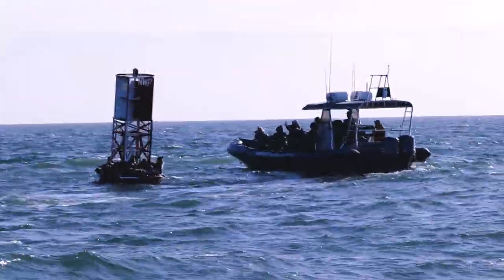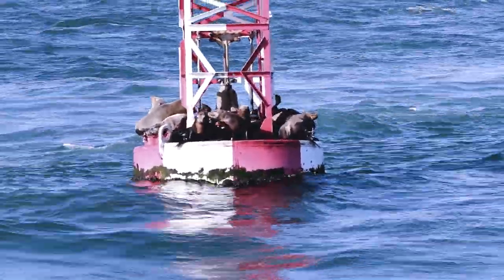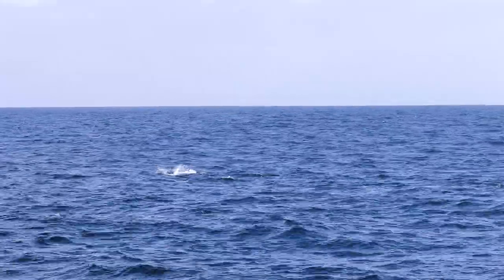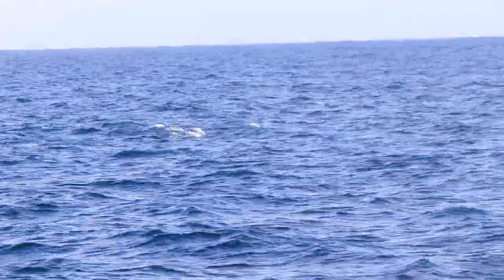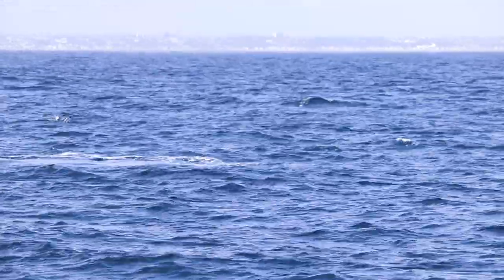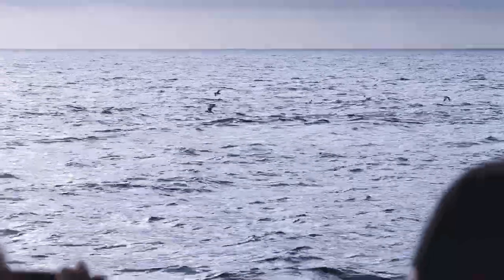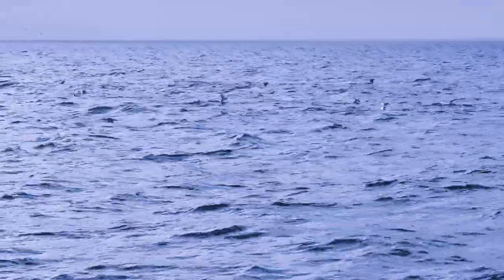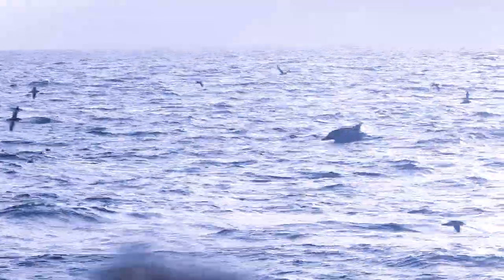Whale watching at Newport Beach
Whale watching at Newport Beach with Davey's Locker Whale Watching & Sportfishing Tour

It was beyond extraordinary to see Humpback whale lunge feeding during our visit to Newport Beach. We had such a blast and felt lucky to be able to catch one. We also saw whale flukes, sea lions, many seagulls, and a lot of dolphins leaping and jumping out of the ocean. We enjoyed a very knowledgeable and mind-blowing whale watching trip for the great day! Whale watching is a fun and educational activity for everyone and with the family.

How would you like to see the ocean mammals? Where is your favorite spot?

To visit, check for their promotional offers on occasions.

0:00:00 Sea Lion
0:02:35 Whale spout (breath)
0:02:42 Whale spout
0:02:50 Whale spout
0:02:54 Whale spout
0:03:54 Dolphin leaping out of the water
0:04:18 Whale spout
0:04:22 Tail fluke
0:04:29 Whale spout in slow motion
0:04:34 Tail fluke in slow motion
0:05:10 Dolphin leaping and jumping out of water in slow motion
0:06:12 Whale spout
0:06:29 Whale spout
0:06:46 Dolphin swimming at the surface
0:06:59 Whale spout
0:07:03 Tail fluke
0:08:31 Dolphin swimming at the surface
0:08:38 Whale spout
0:09:00 Whale spout
0:09:16 Whale spout in slow motion
0:09:00 Whale spout
0:10:15 Whale spout
0:10:31 Whale spout
0:10:56 Whale spout
0:11:14 Whale spout
0:12:19 Start lunge feeding
0:12:20 Whale spout
0:12:26 Tail fluke
0:14:01 Whale spout
0:14:39 Tail fluke
0:14:46 Whale spout
0:16:26 Whale Lunge feeding on the ocean surface
0:16:43 Lunge feeding in slow motion
0:17:16 Whale spout
0:17:23 Tail fluke
0:17:30 Whale spout in slow motion
0:17:40 Tail fluke in slow motion
0:18:24 Whale spout
0:18:53 Dolphin jumping over the water
0:19:00 Dolphin jumping over the water
0:19:19 Whale spout
0:21:23 Whale spout (distant)

~Some interesting notes about Humpback Whales~

Whale tails have altered appendages that are separated into two lobes called flukes. Humpback whale flukes generally contain a zigzag edge, a profound v-shaped notch in the middle, and a formation of black and white pigmentation on the underside that are used to distinguish each individual whale like finger prints.

Humpback whales’ altruistic behavior of saving different species from killer whales is a mystery. They don’t have to worry about other predators in general except killer whales. Therefore, some scientists believed that their unintentional altruism expressed toward different species basically is just to crack down any attacks likely caused by killer whales and to make an example out of them.
Humpbacks are baleen whales. In other word, they filter their food through baleen plates. These 270 to 400 baleen plates are dark and each is about two and a half feet long. Baleen is the whalebone that toothless whales like Humpbacks depend on to filter food from the sea. Hundreds of these flexible plates, made of the structural protein keratin, grow downward from a whale’s upper jaw, lined up like the slats of venetian blinds. Integrating the plates into the mouth desires a large upper jaw, granting baleen whales a sort of upside-down smirk. A typical adult humpback  weighs around 55,000-66,000 pounds. The females are slightly larger than males. Each one eats two times per day and consumes 4,400-5,500 pounds (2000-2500 kg) of plankton, krill,  anchovies, cod, sardines, mackerel, capelin, and other sorts of schooling fish a day for about 120 days during the feeding season in the cold sea.

Humpbacks use several different feeding methods. Some have an unusual way to catch their food. While "lunge feeding," they ram through rich realms of food with their huge mouths open, bulging out with large quantities of food and water. During "bubble net feeding," which is unique to humpback whales, one or several whales blow a circle of bubbles from their blowholes that coil up a school of krill or fish. The whales then swim through the "net" with their mouths wide open, feasting on large amounts of food. In this video, animals chase the meal ball, i.e., anchovies, around; dolphins and seagulls team up to force anchovies up to the surface and feed on them. The humpback simply comes along, plows through and engulfs the big fat free meal!